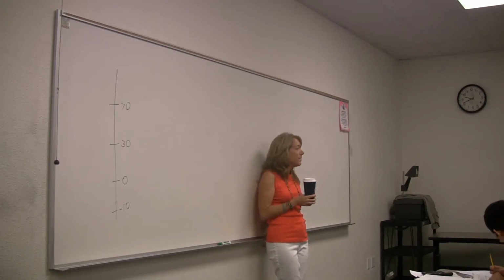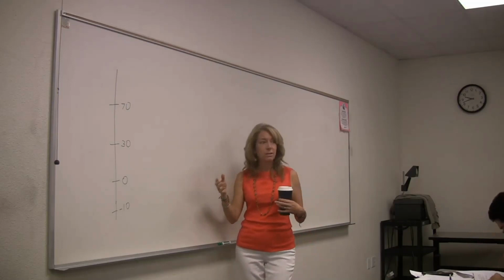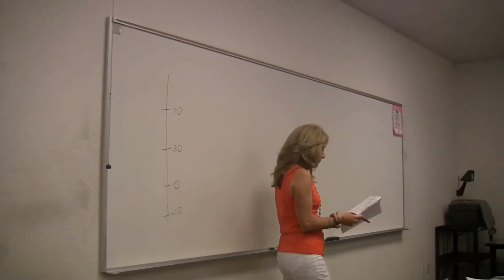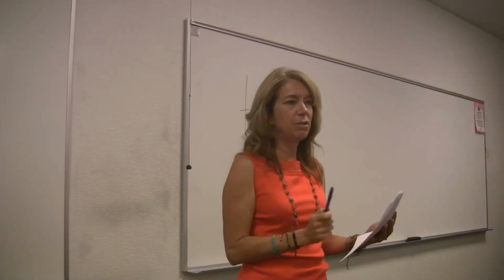Section 1.2: Sampling Methods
In this video students will learn how to recognize and apply various types of sampling methods.